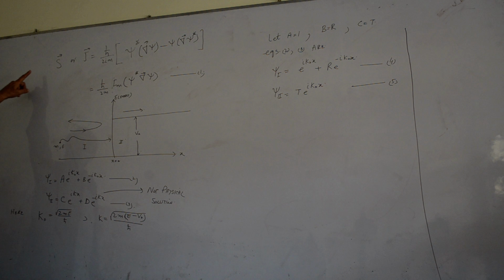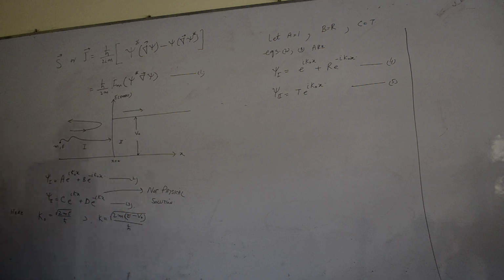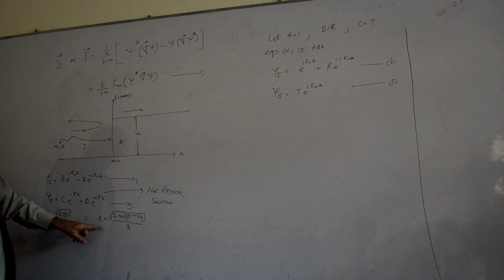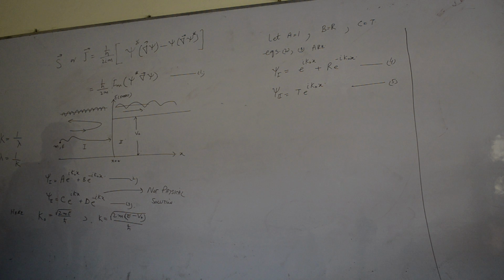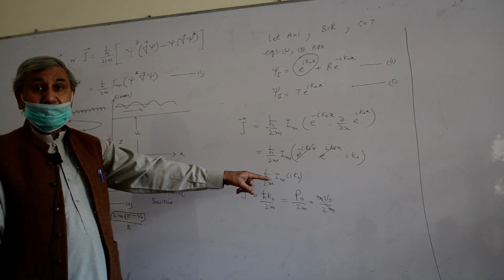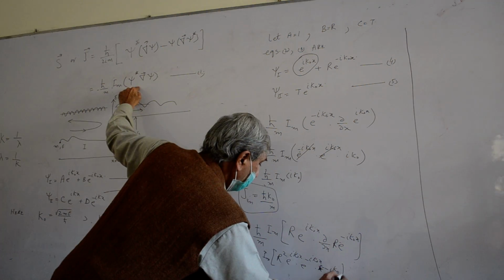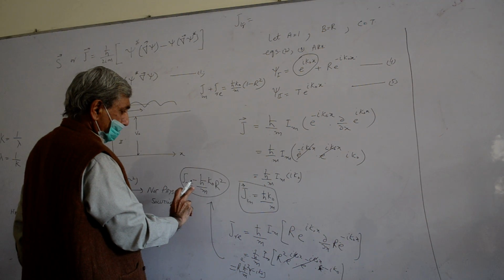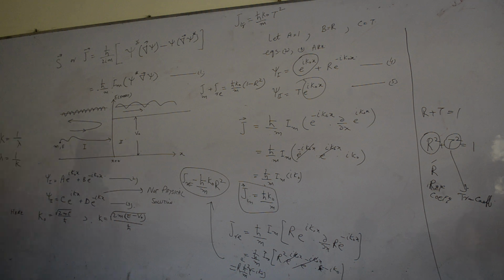Probability Current Part 1/2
Probability Current By Prof Dr. Fazal Rehman Sethi